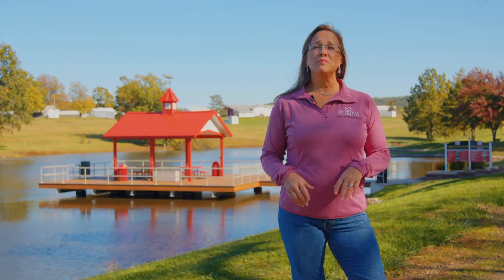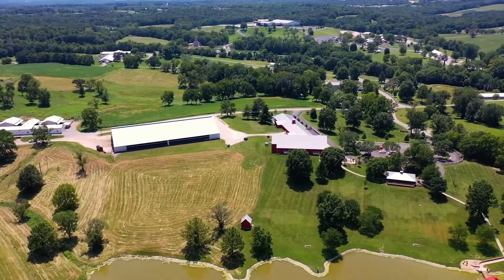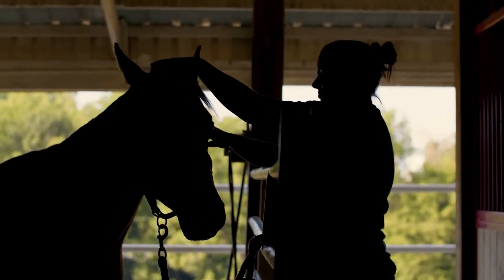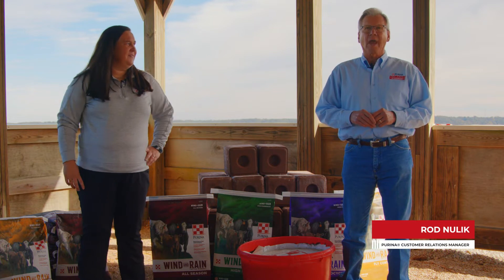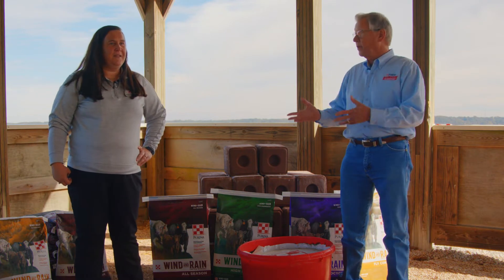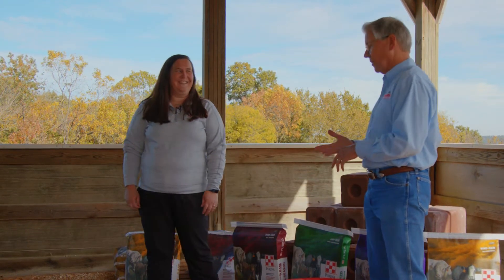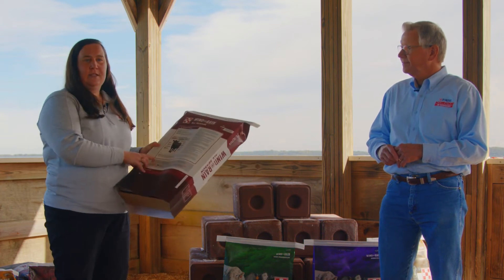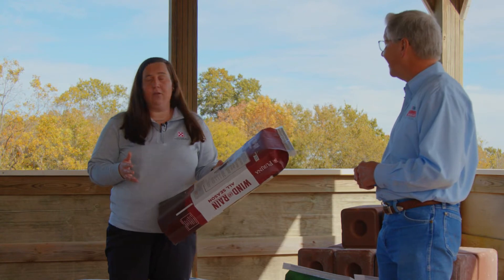Purina Livin' the "Farm" Life - Cattle Mineral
Elizabeth Backes Belew, Ph.D. and Rod Nulik visit the beef unit at the Purina Animal Research Center and discuss why minerals are the foundation to any good cattle nutrition program.